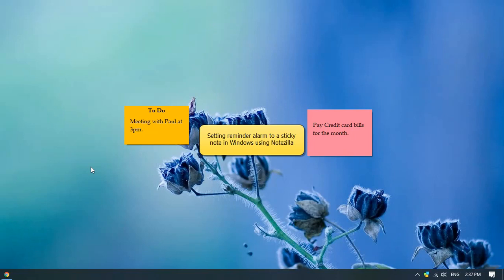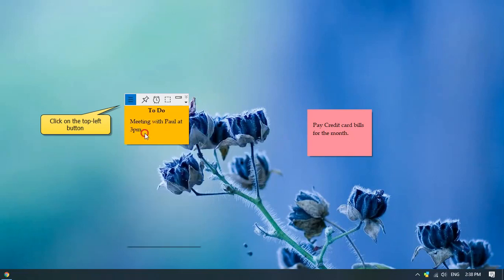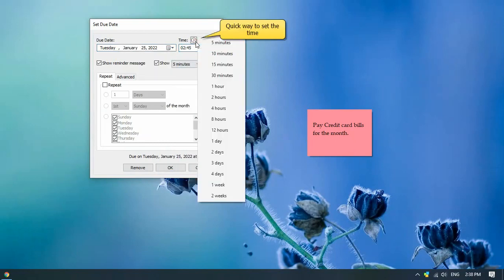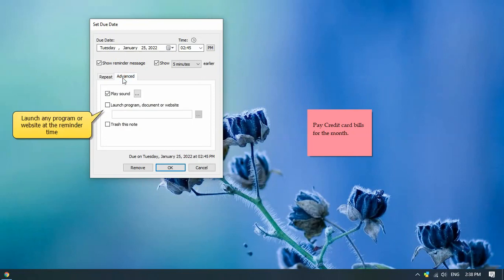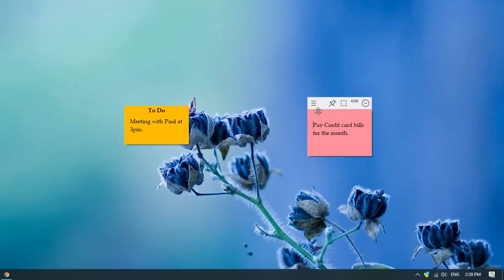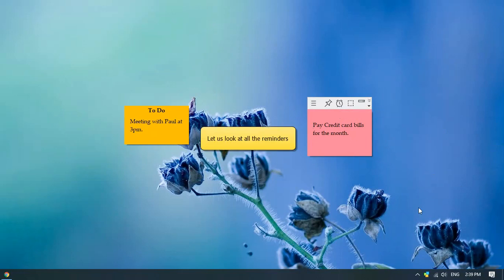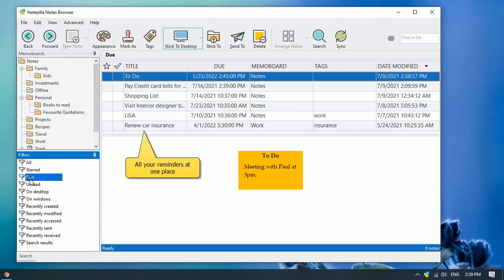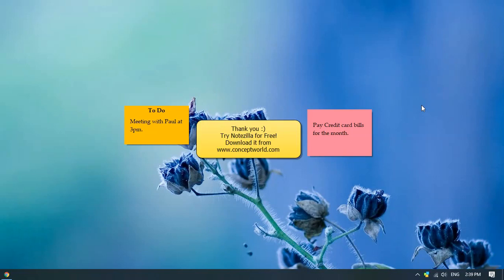Windows: Setting a reminder alarm to a sticky note in Windows using Notezilla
Sticky notes without reminders are incomplete. Add reminder alarms to your sticky notes on Windows. Sync your sticky notes with Android, iPhone etc using Notezilla to get reminders on mobile devices.